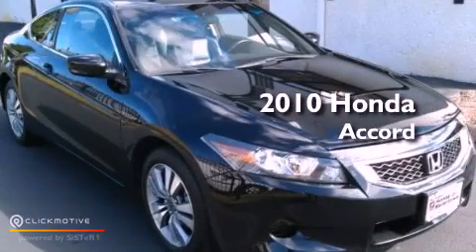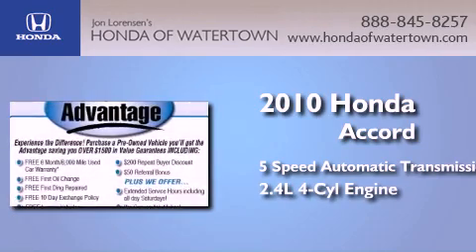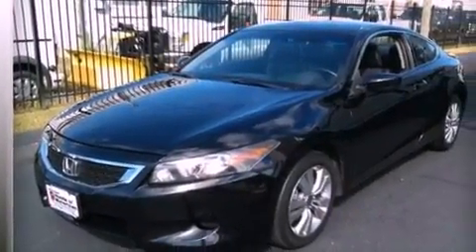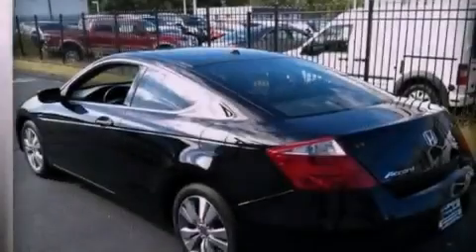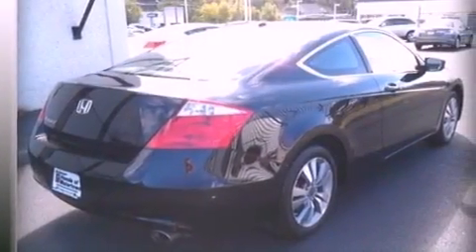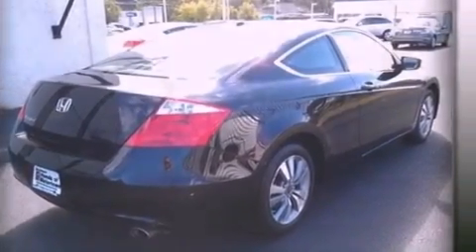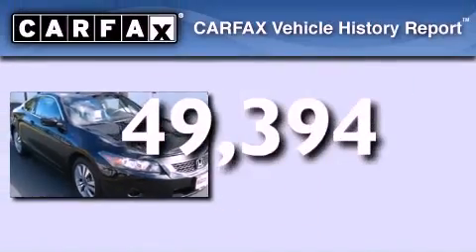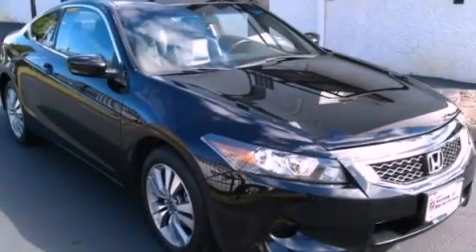2010 Honda Accord Cpe Watertown CT 6795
Year : 2010
 Make : Honda
 Model : Accord Cpe
 Engine : Gas I4 2.4L/144
 Trans . : Automatic
 Exterior : Crystal Black Pearl
 Miles : 49,394